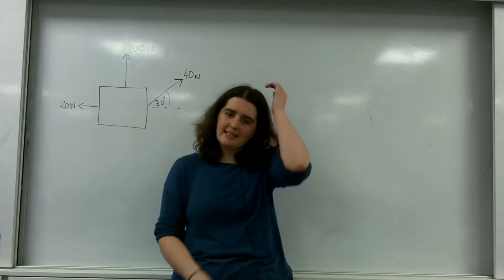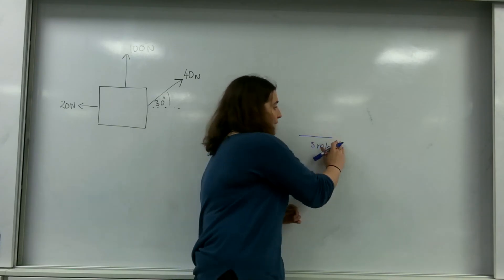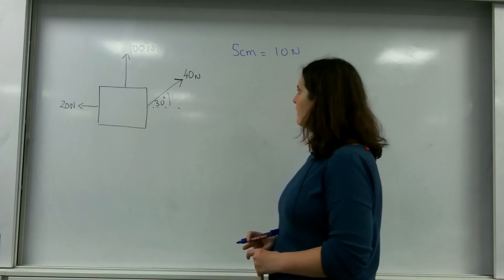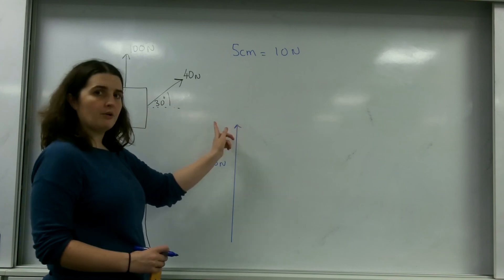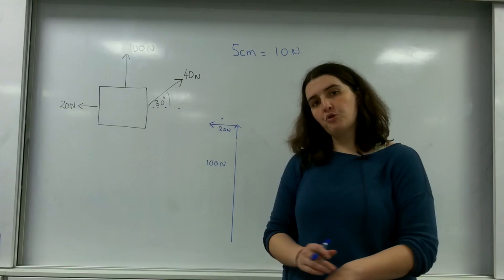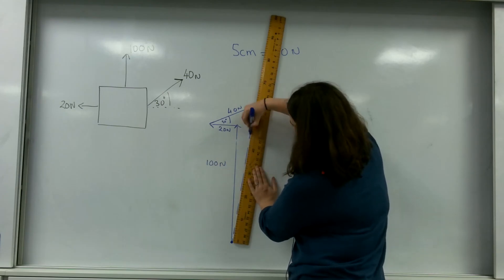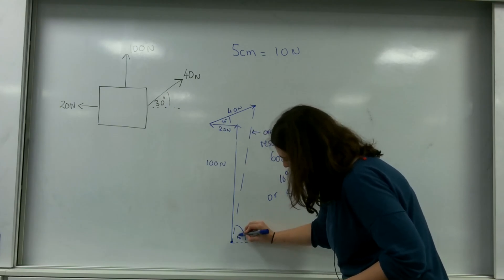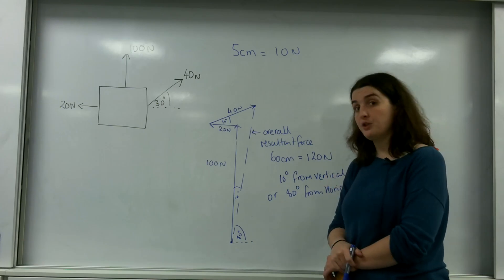Resolving vectors-scale diagram AQA A level physics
How to resolve vectors with a scale diagram